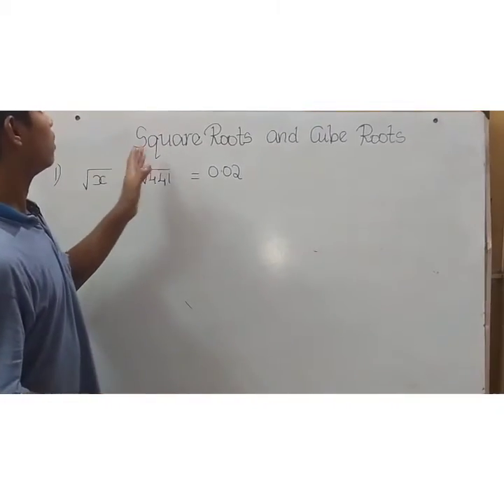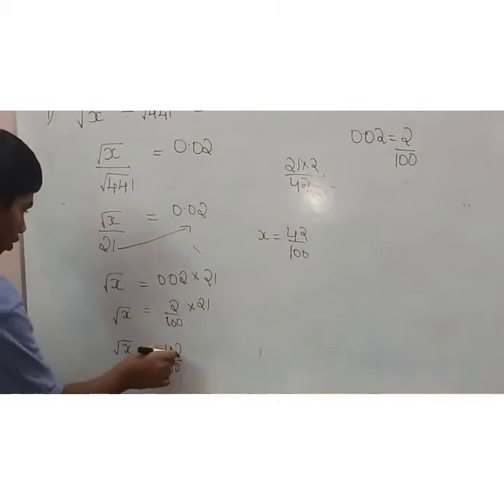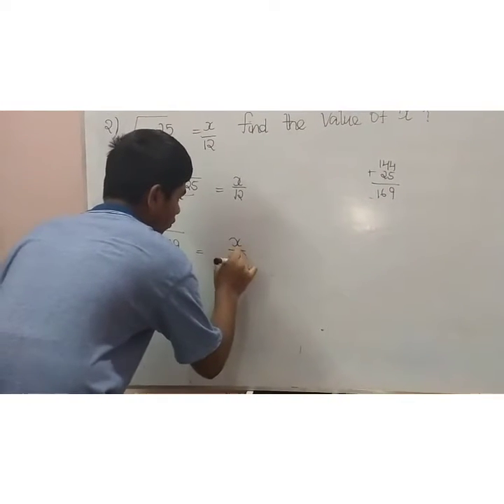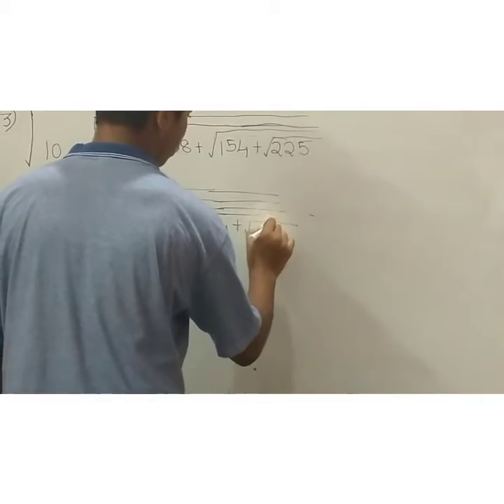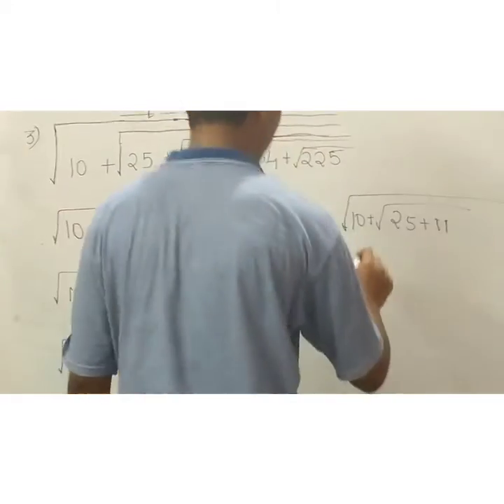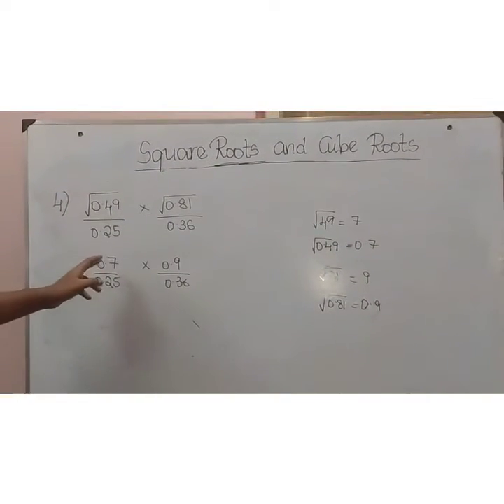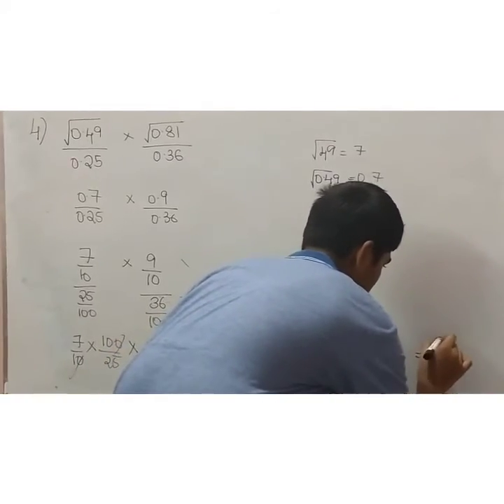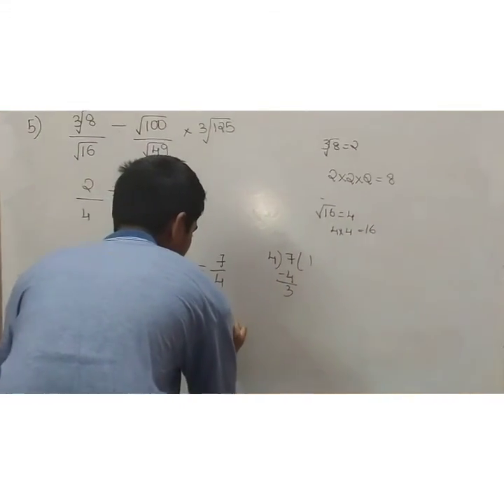Square roots and cube roots